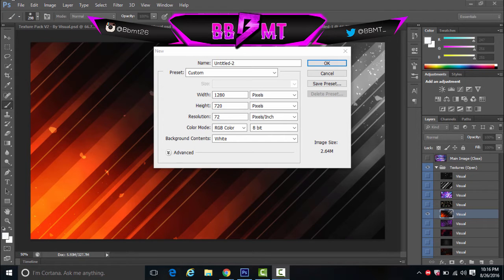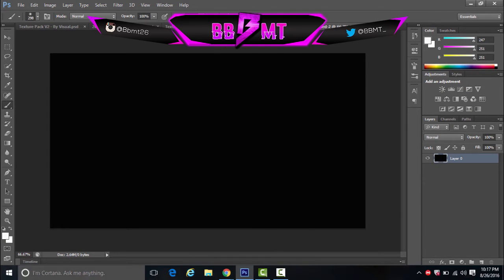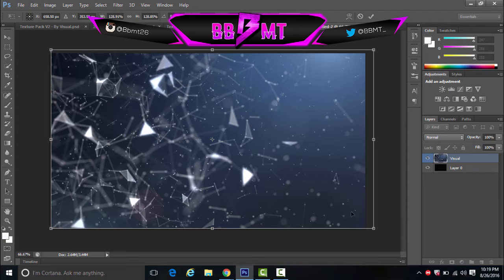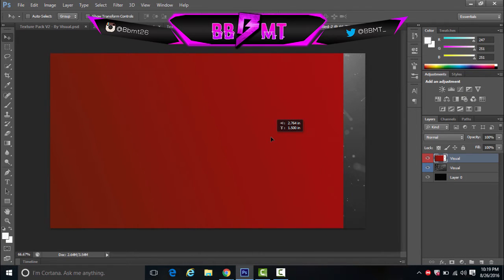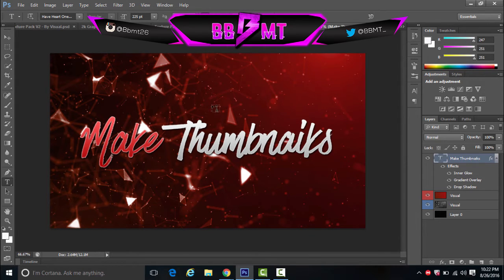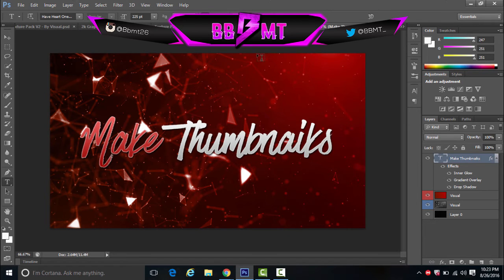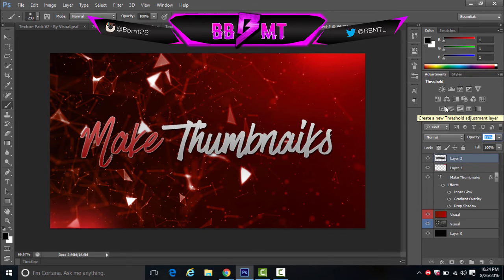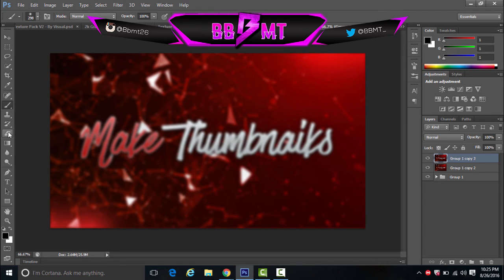How To Make Thumbnails Like Graphic Designers! Photoshop CS6 Tutorial!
Today I will be teaching you guys how to make thumbnails like graphic designers. This is a Photoshop CS6 Tutorial so go ahead and open up Photoshop and get into the video.

Thank you guys for watching. Hopefully once my channel grows more i will be able to do giveaways and shout outs.